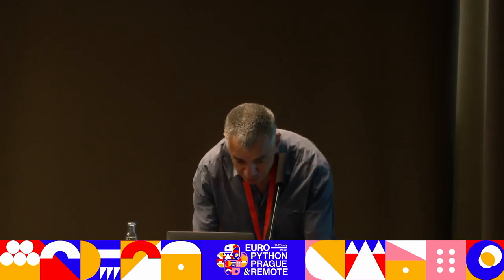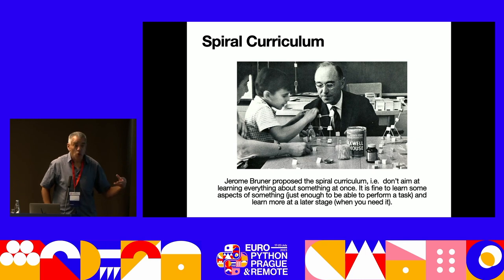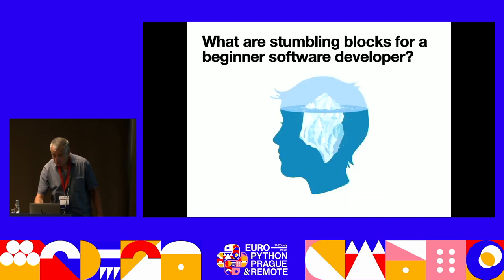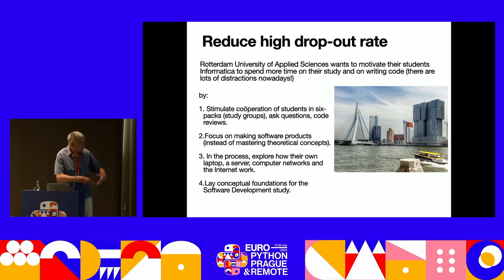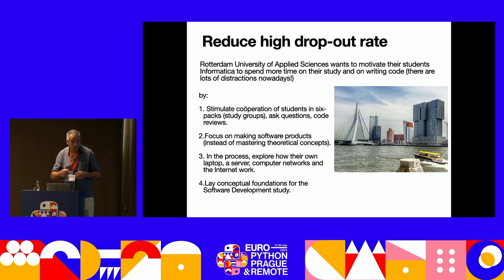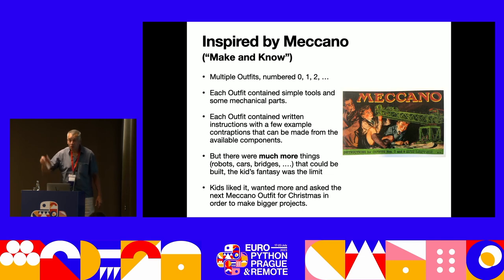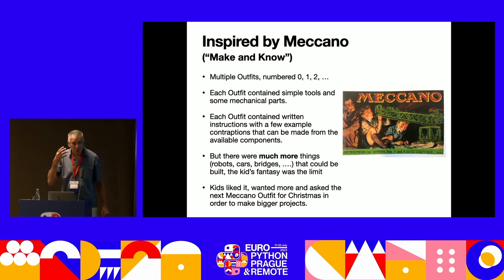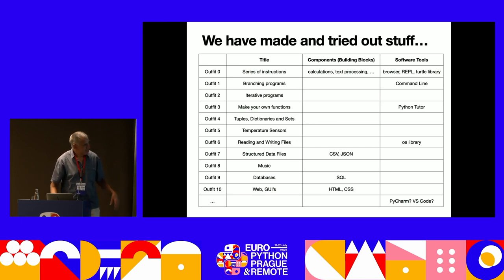Spiral Python — Jan Kroon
Most introductory Python books and online resources like w3schools.com try to be complete when a new concept is explained. This does not always work well for beginners. E.g. if you have just grasped how a while-loop  works, it may cause too much cognitive load to also understand the break and continue options, let alone the else clause.

The learning psychologist Jerome Bruner introduced the term "spiral learning". The idea is that you don't teach all aspects of a new concept, but just enough to use it. At a later stage a teacher can revisit the subject and explain more details, when a student needs this to take the next step.

Spiral Python is a road map of subjects that can be found in any introductory book or online resource about Python, but absolutely original in the sense that it takes into account how people learn in a natural way. You do not need to know the whole language before you can use it. Spiral Python also contains exercises (to practice) and challenges (to motivate).